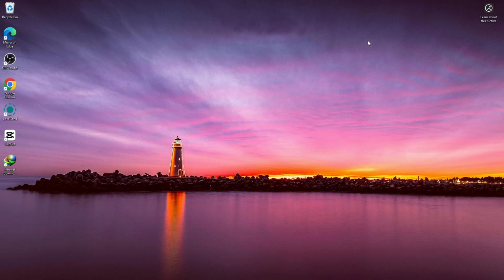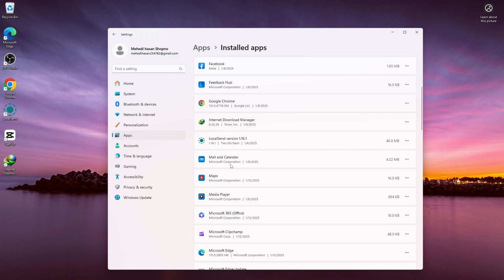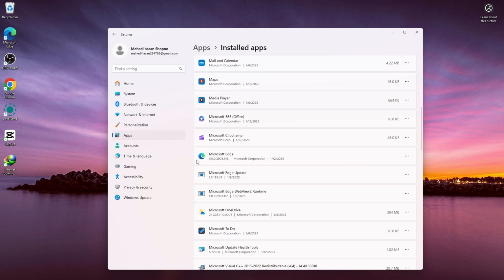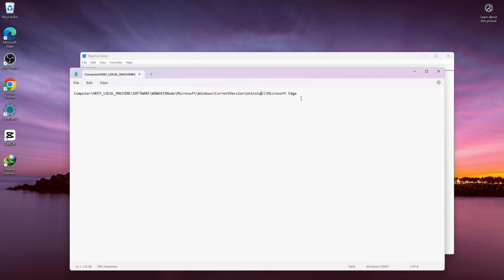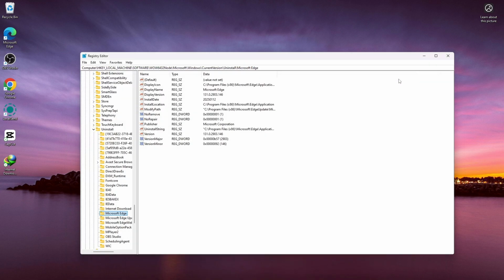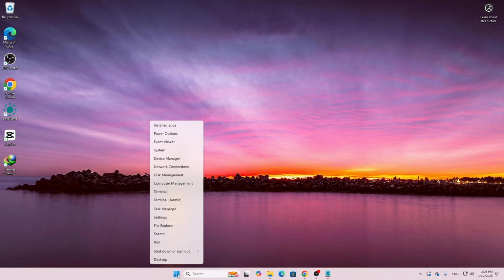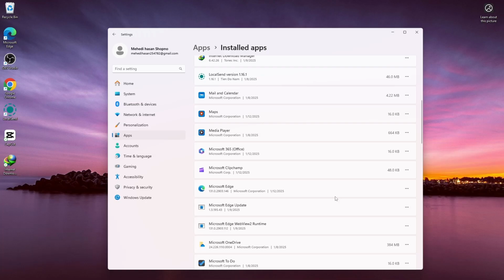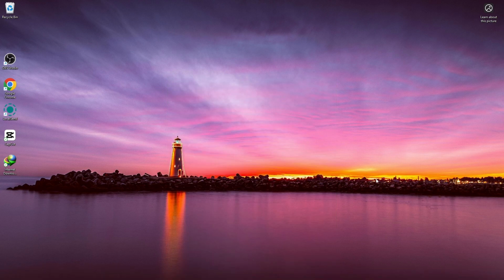How to Uninstall Microsoft Edge on Windows 11/10 | Step-by-Step Guide (2025)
Are you tired of using Microsoft Edge and want to remove it from your Windows 11 or Windows 10 computer? In this video, we’ll show you the fastest and easiest way to uninstall Microsoft Edge completely. 🚀

👉 What you'll learn in this video:
1️⃣ Why Microsoft Edge is hard to remove.
2️⃣ Step-by-step guide to uninstall Edge from Windows 11/10.
3️⃣ Command Prompt method to completely remove Edge.
4️⃣ How to prevent Edge from reinstalling during updates.

⚙️ Commands Used in the Video:
💻 We’ll share the exact Command Prompt commands to remove Edge permanently. Copy and paste them for a hassle-free experience!

If you want to declutter your PC or prefer another browser like Google Chrome or Firefox, this video is perfect for you!

🔗 Helpful Resources:

How to Download Google Chrome: [Insert Link]
How to Set Default Browser in Windows: [Insert Link]
💬 Drop your questions or comments below, and I’ll be happy to help.